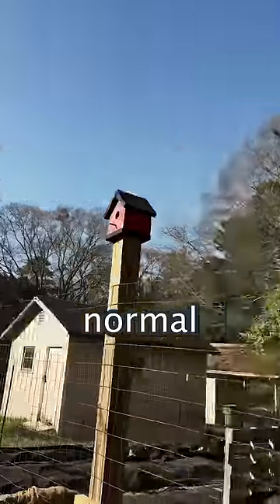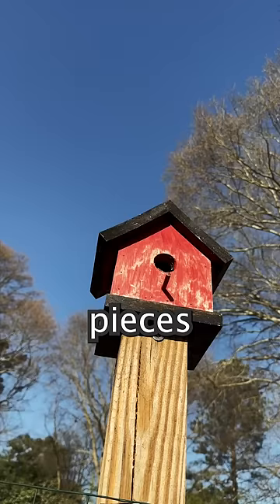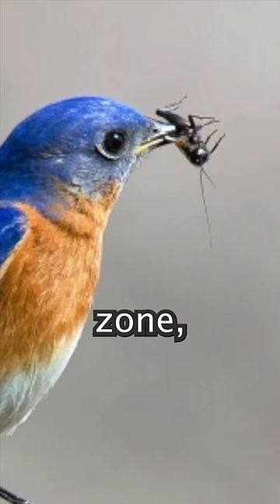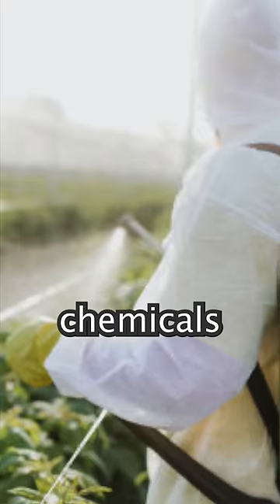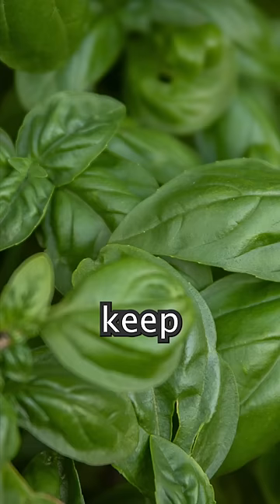Organic way to get rid of bugs!